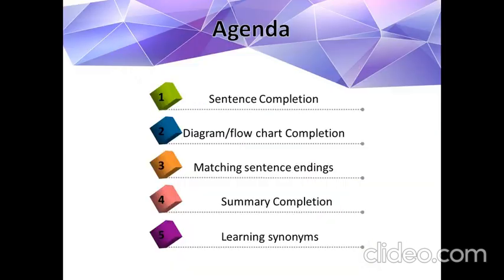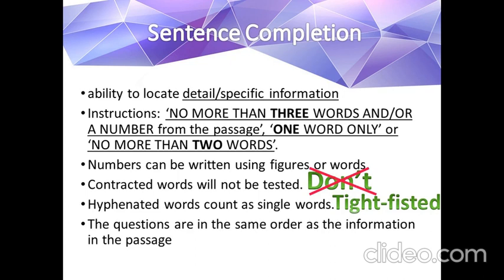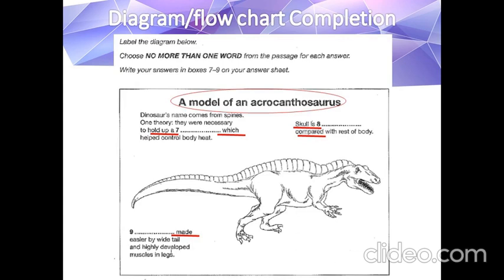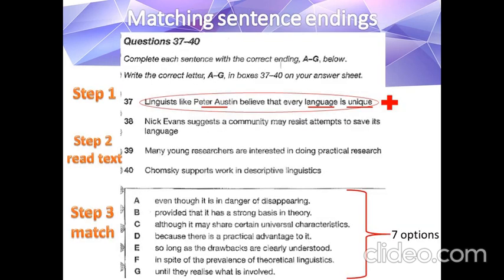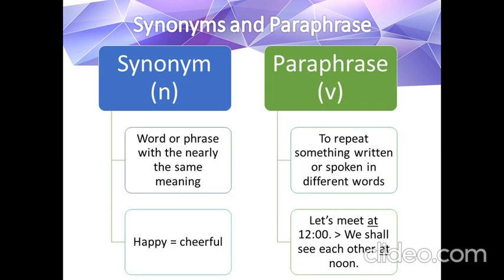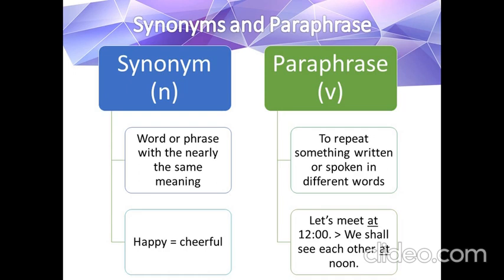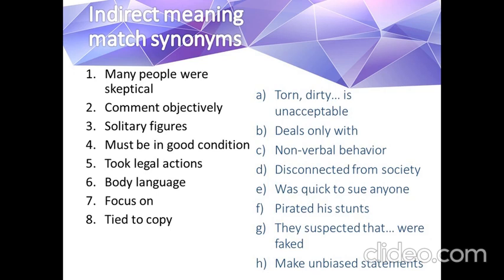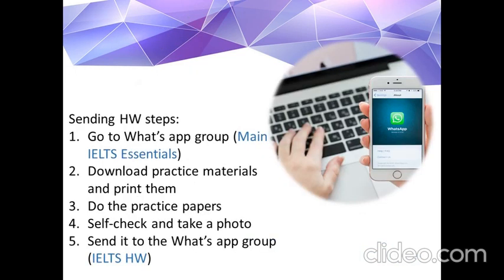lesson 9 reading part 4